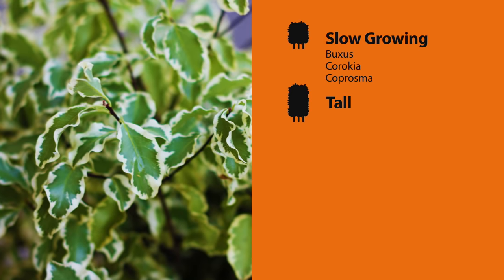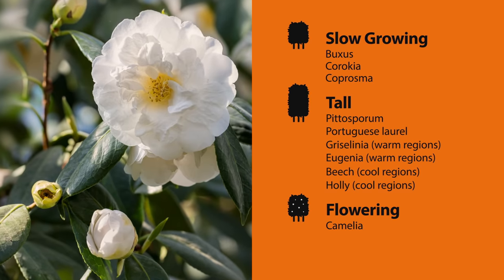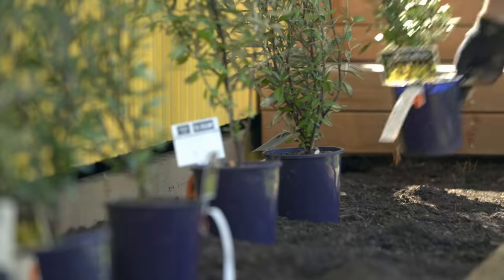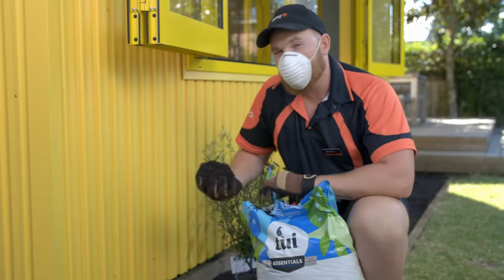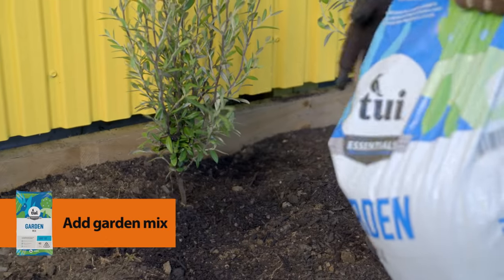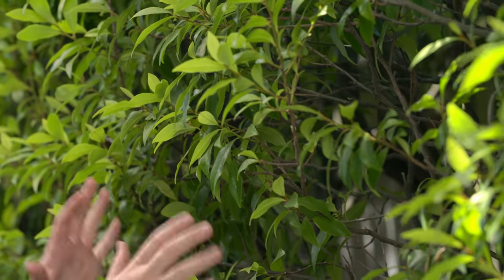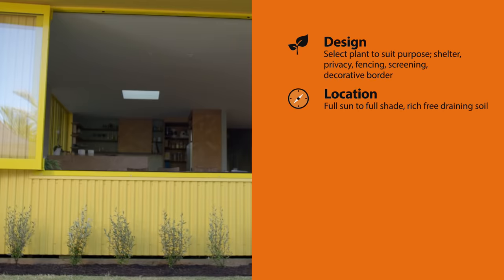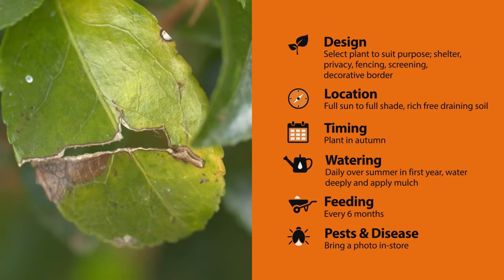How to Grow Hedges | Mitre 10 Easy As Garden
In almost every Kiwi garden, you'll find some sort of hedge. When it comes to choosing one for your place, there are three main types to look at: slow growing, tall or flowering.